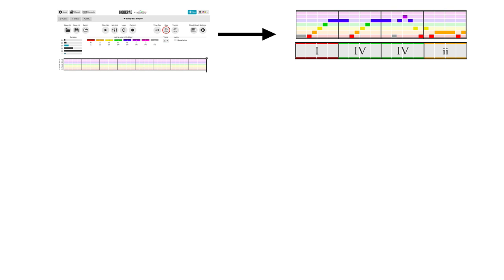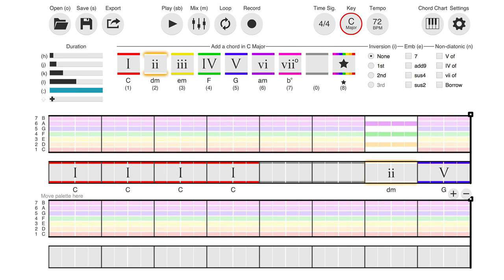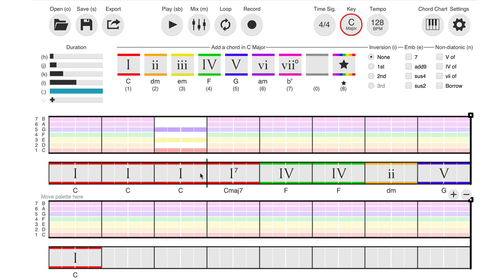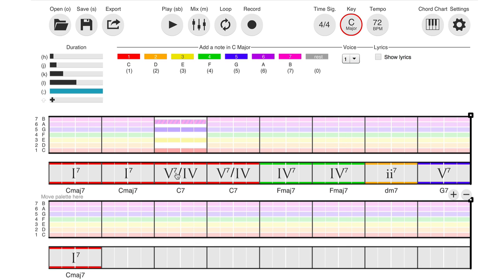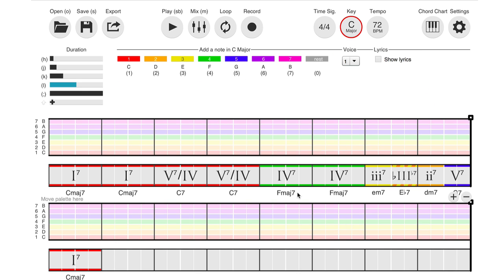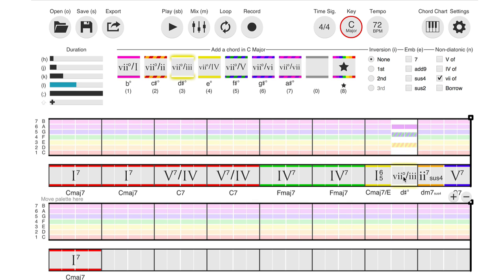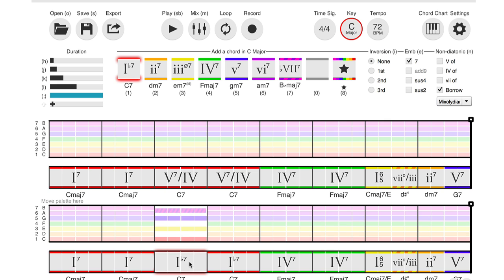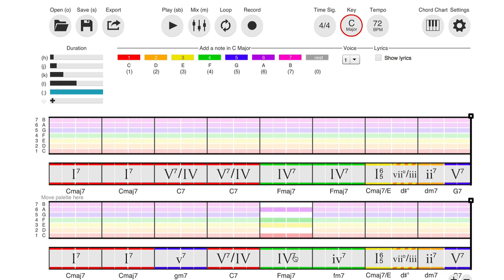Songwriting Series 1.1: Chord progression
In this songwriting video series, we will write songs together in Hookpad from start to finish.  In this first installment, we'll be writing a "sultry saxophone" song that will be used in a short film.